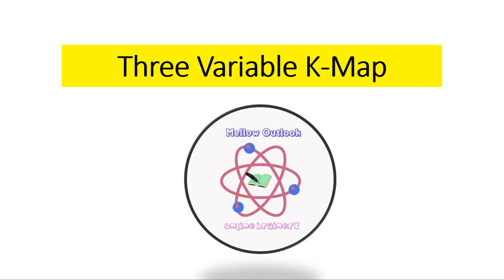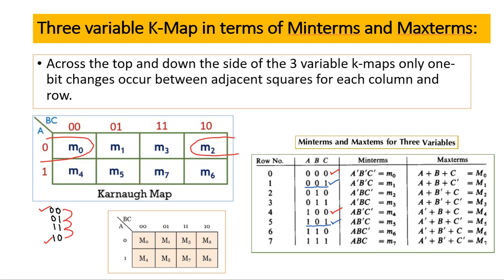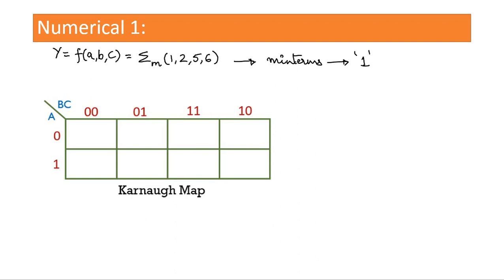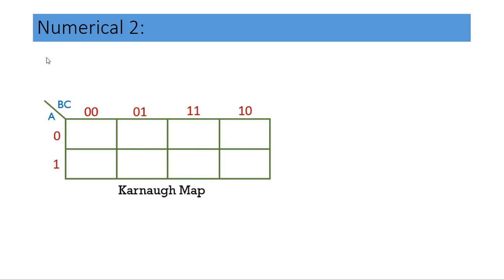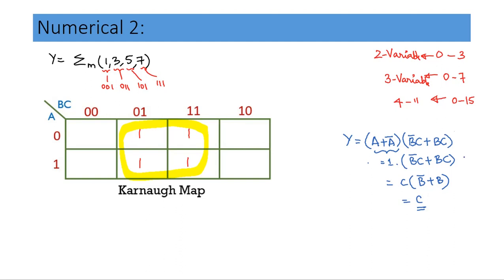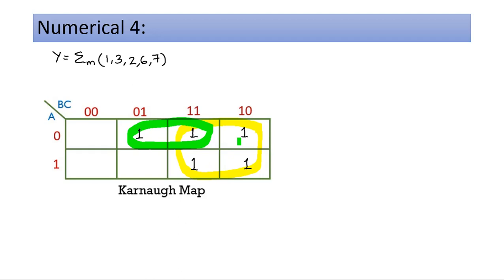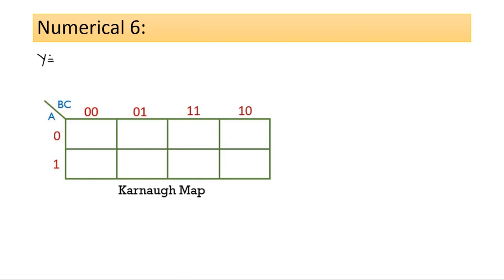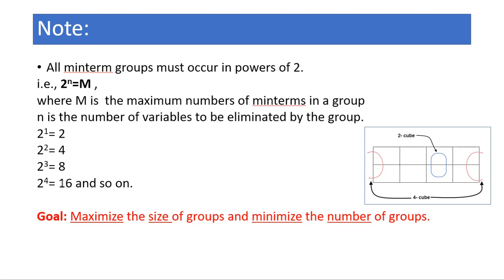Three Variable K-Map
Three Variable K-Map, Numerical